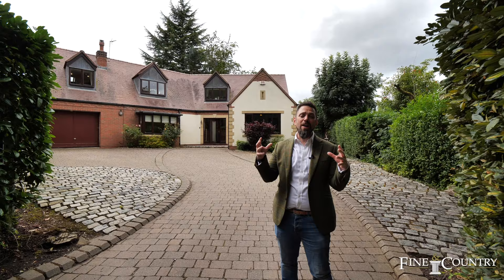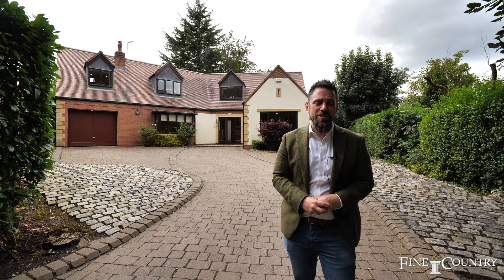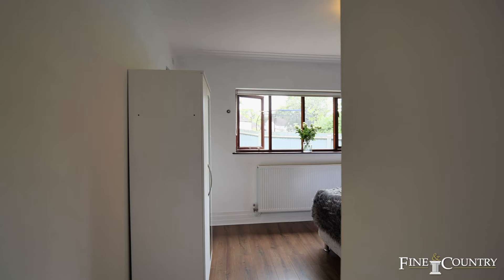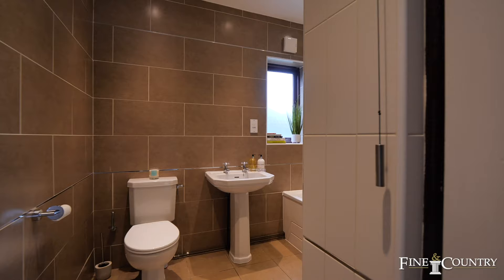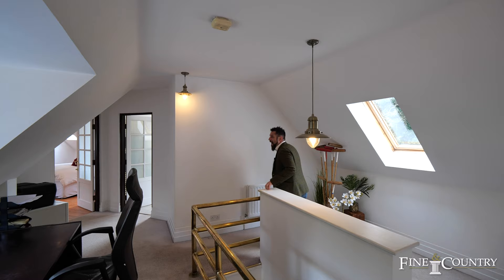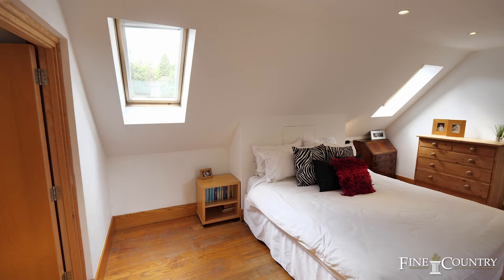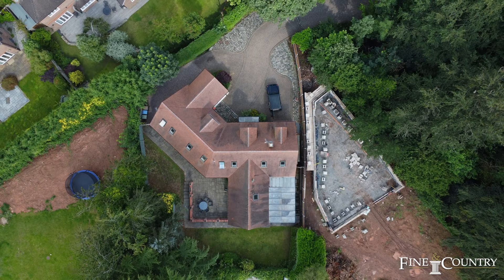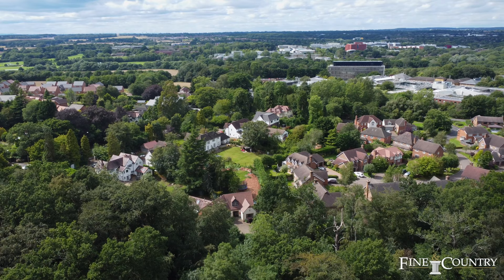Frederick House CV4 | Fine & Country Coventry | Graham Howell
🏡🌳 Frederick House, is situated on one of the most prestigious roads in Coventry, on Kenilworth Road & is offered onto the market with vacant possession. Located behind The Spinney, down a sweeping driveway with ample parking you’ll find this versatile detached home with an “Art Deco” feel. Offering you a variety of contemporary & traditional features within the home including Porcelanosa floor tiles, underfloor heating, large bi-folding doors from the Kitchen opening onto your alfresco dining, an oak frame picture window allowing plenty of natural light to flood in & a “Clearview” log burner to the Lounge with views over The Spinney.

Tenure: Freehold | EPC Rating: C | Council Tax Band F

For more information please contact Graham Howell

Book a free valuation
To book a free no obligation valuation of your home, please